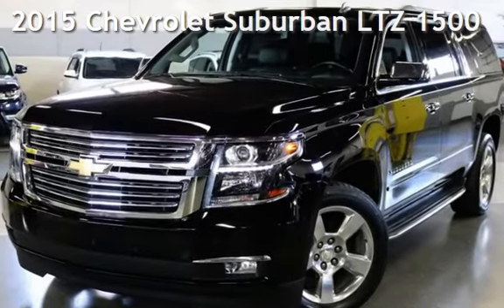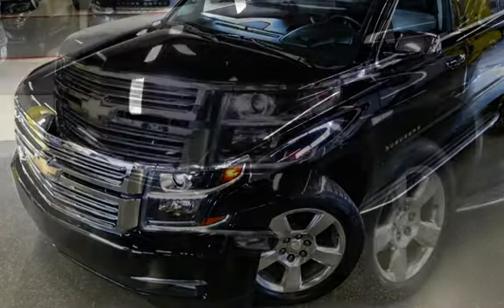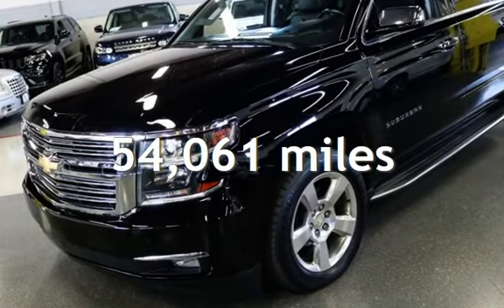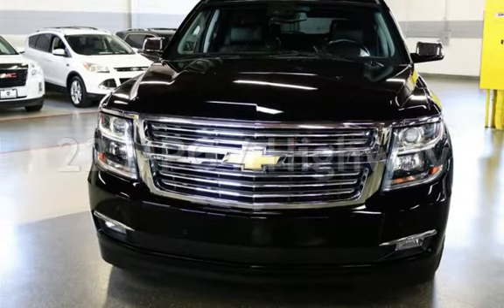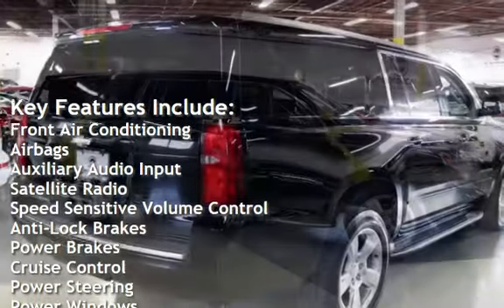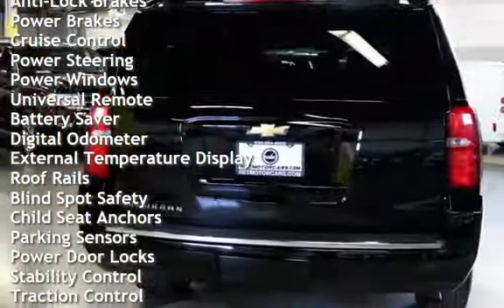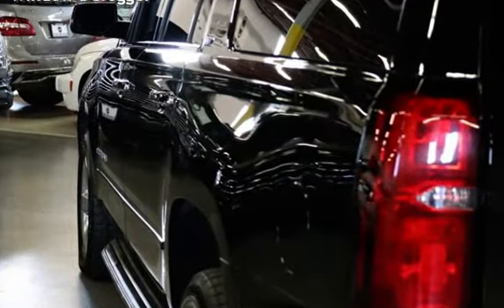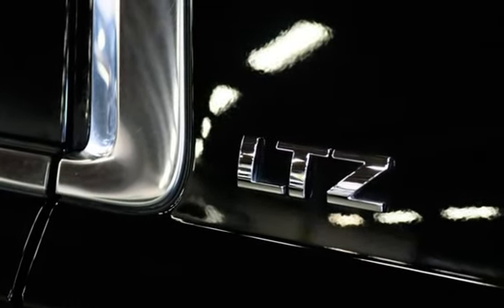2015 Chevrolet Suburban LTZ 1500 for sale in ADDISON, IL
* CARFAX CERTIFIED!

* FINANCING AVAILABLE!

* ONLY 54,XXX, CERTIFIED MILES!

* ECOTEC 3 5.3L FLEX FUEL V8 WITH 355 HP!

* 4 WHEEL DRIVE!

* POWER GLASS SUNROOF!

* NAVIGATION!

* BLIND SPOT MONITORS!

* ADJUSTABLE PEDALS!

* HEATED/COOLED FRONT LEATHER SEATS!

* HEATED SECOND ROW CAPTAINS SEATS!

* FOLDING THIRD ROW SEATS!

* RUNNING BOARDS!

* 20 INCH POLISHED ALUMINUM WHEELS!

* FULLY SERVICED AND READY FOR YOU!

* VIEW YOUR FUTURE PURCHASE IN OUR 30,000 SQ FT CLIMATE CONTROLLED SHOWROOM!

* TRADES ALWAYS WELCOME!

* NET MOTORCARS IS LOCATED IN ADDISON IL. A SUBURB OF CHICAGO, 20 MINUTES FROM O&#39;HARE AIRPORT!